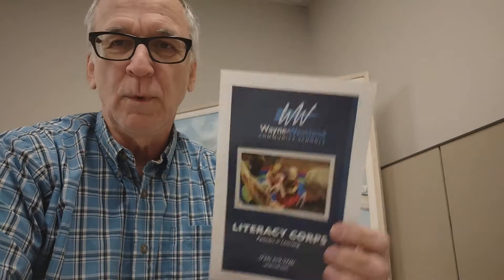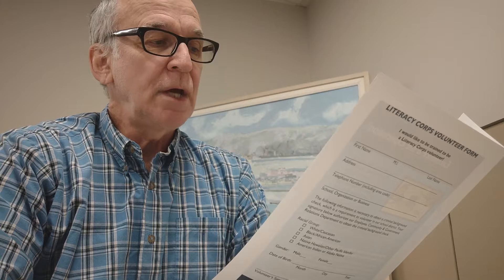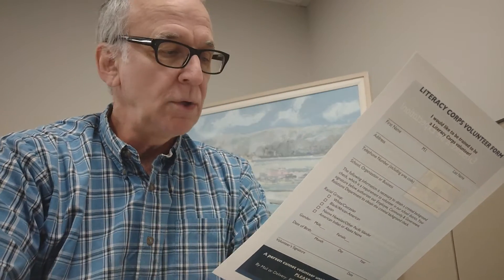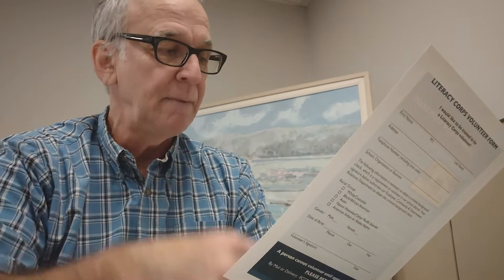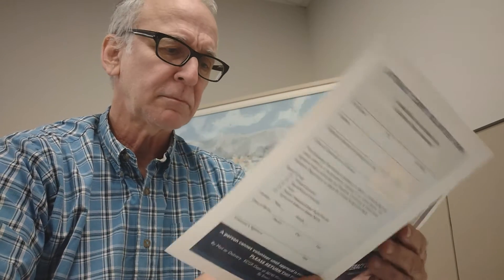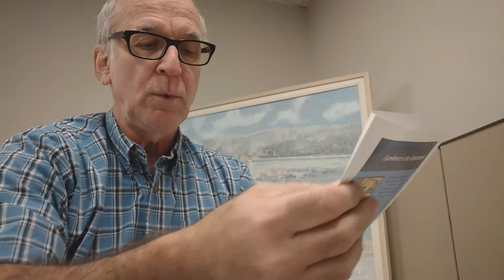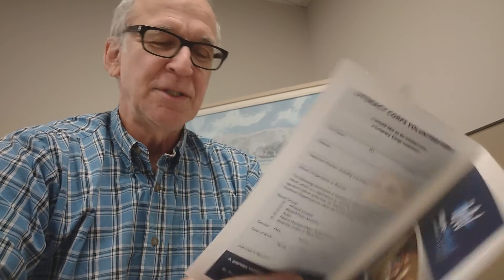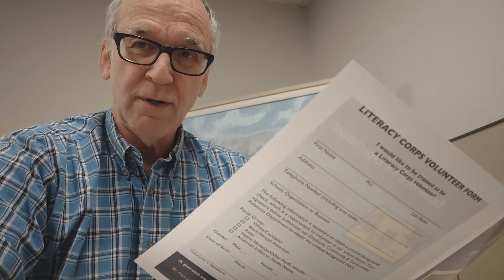Literacy Corps - Wayne Westland Community Schools